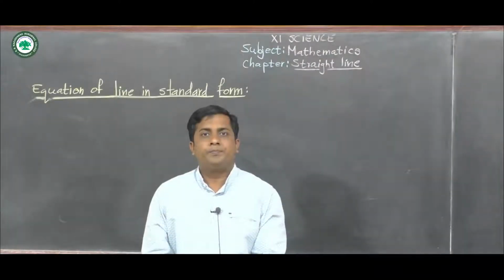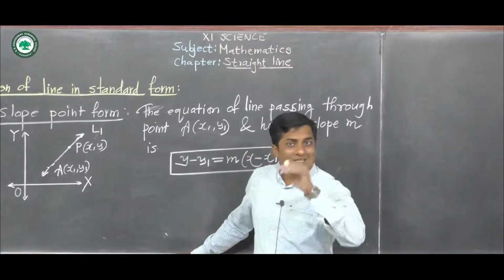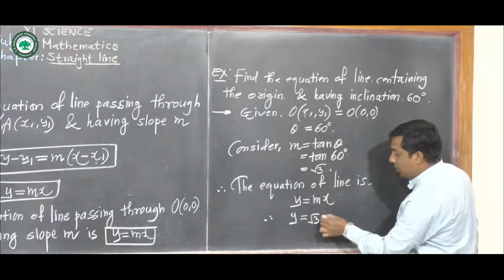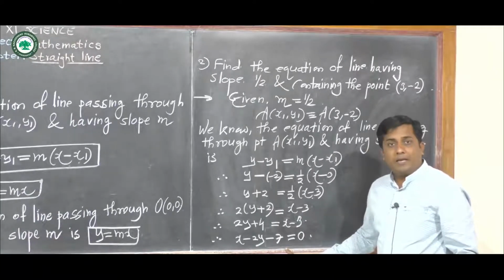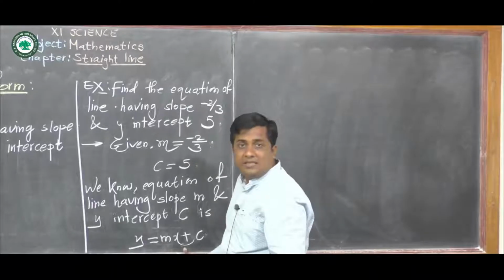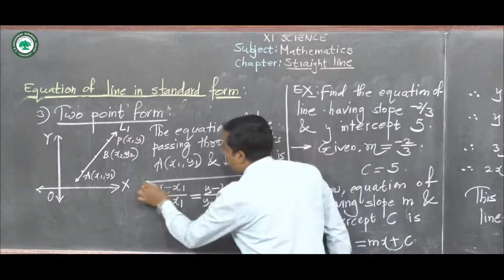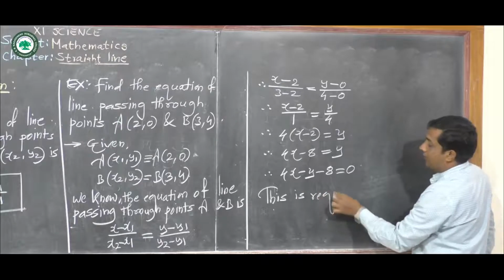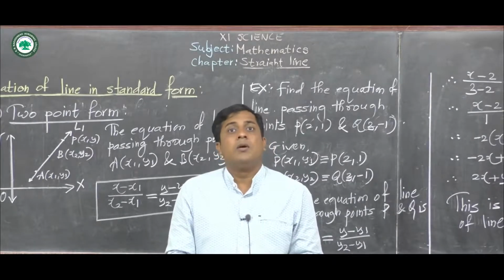XI Sci. (Math.) Topic: Straight Lines || By Prof. Rajale J.S.